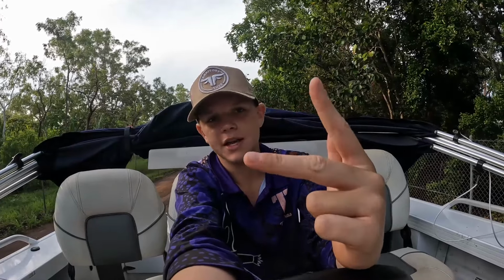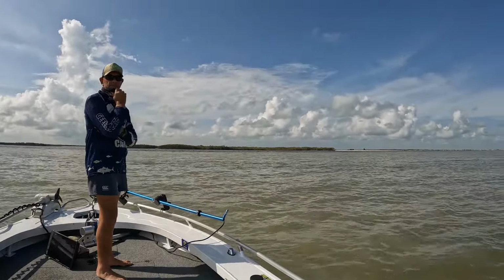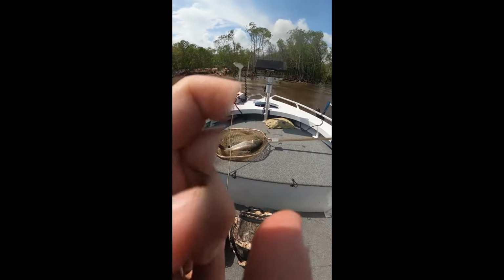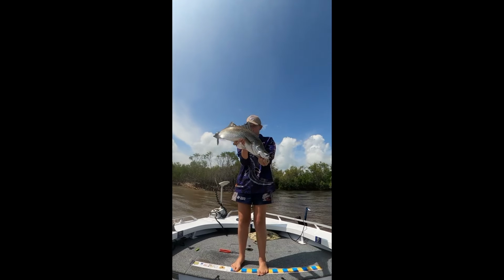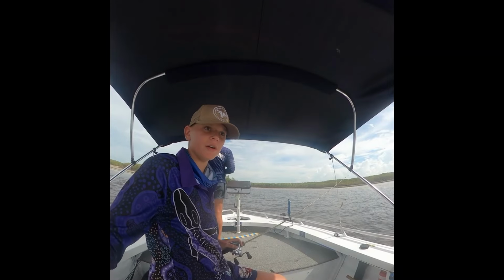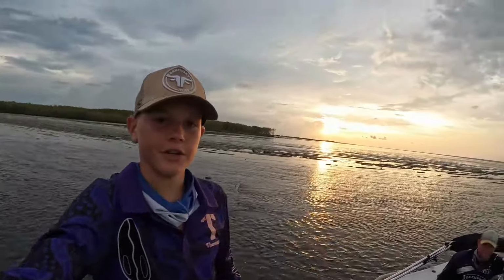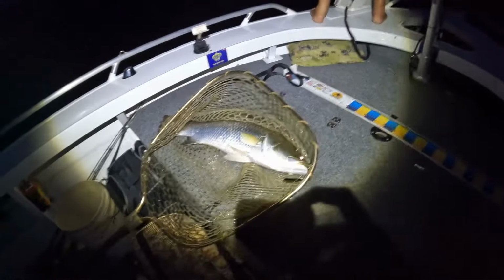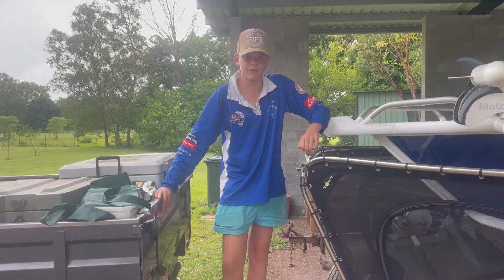Early run off trip to Chambers Bay from Leaders Creek.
Great conditions to hit Chambers Bay from Leaders Creek boat ramp. A little early & eager to hit these spots with big rain still falling. Awesome trip landing couple of good fish.